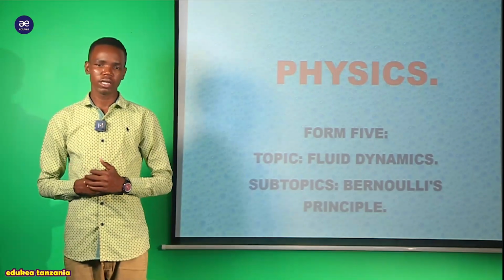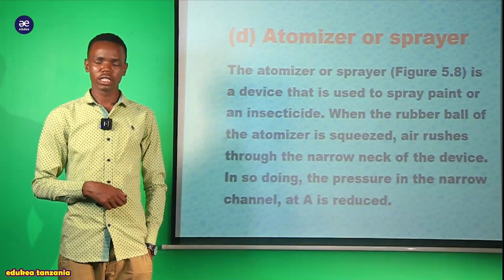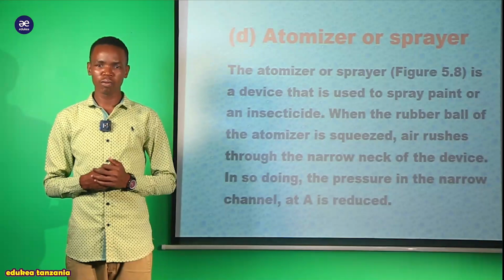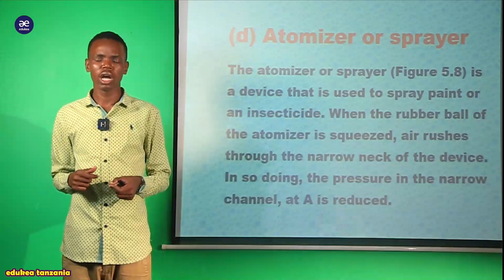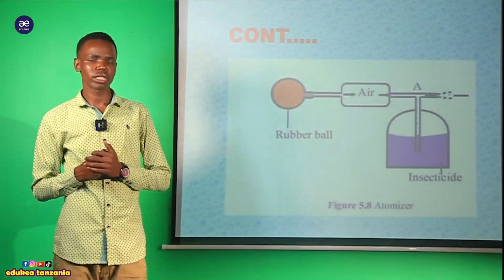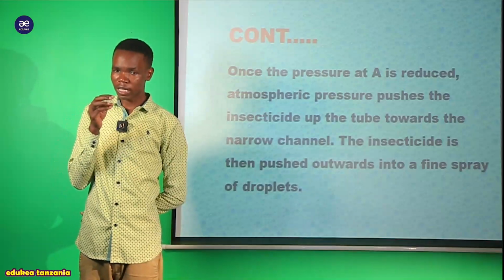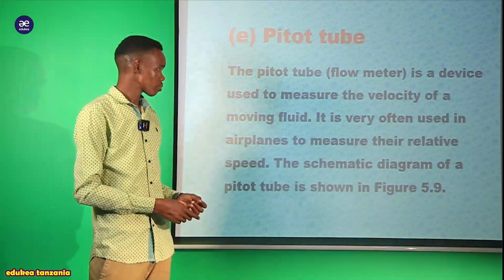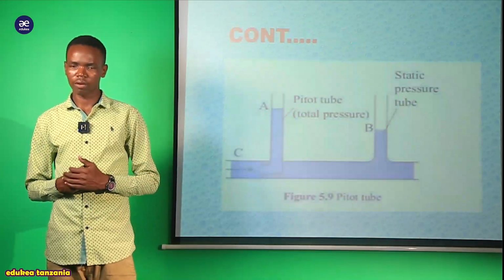PHYSICS FORM V FLUID DYNAMICS 19 0F 30